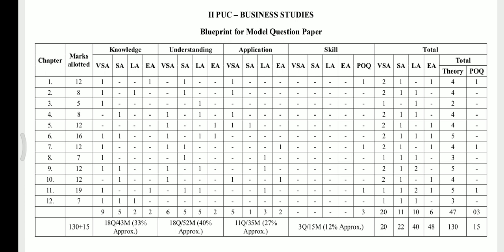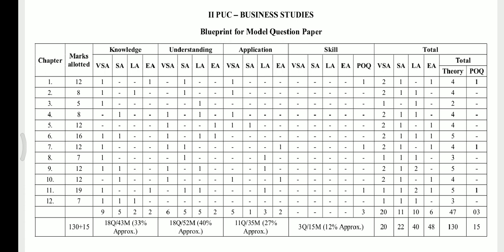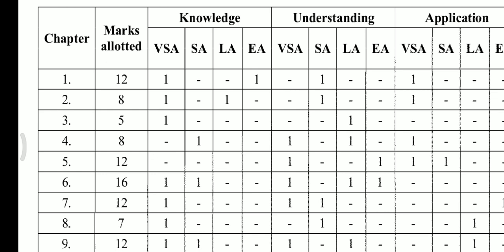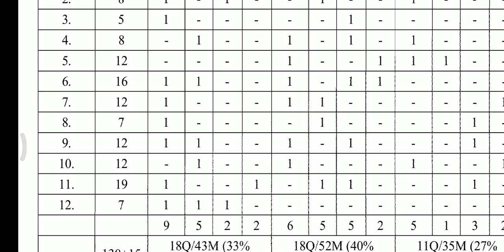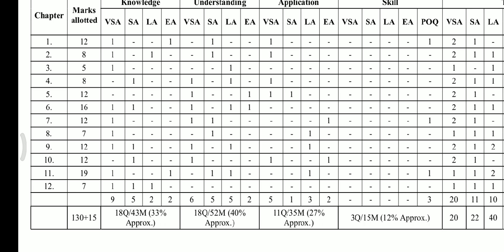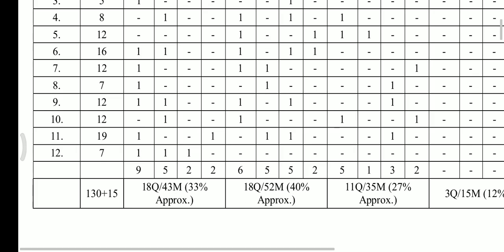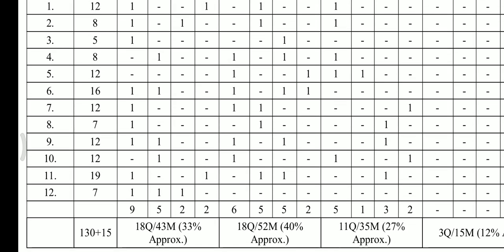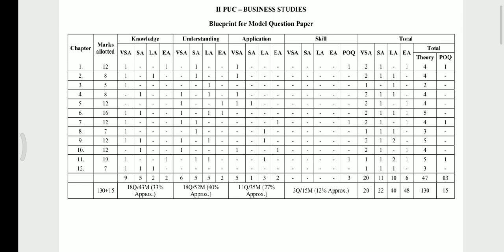2puc blueprint of business studies model question paper 2023 for annual exam Karnataka board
2puc blueprint of business studies model question paper 2023 for annual exam Karnataka board